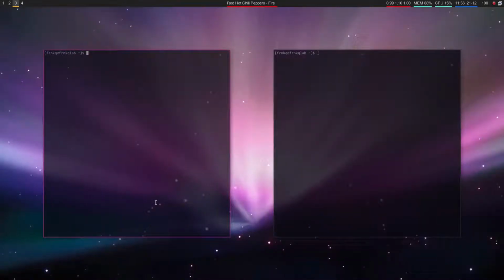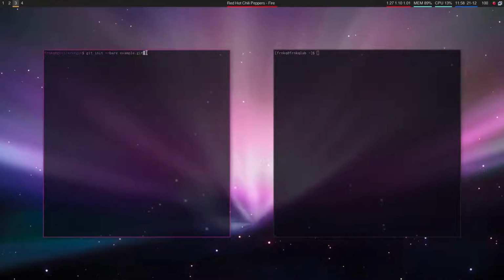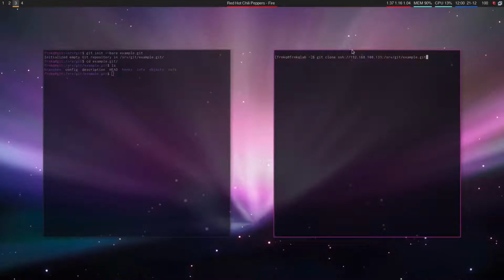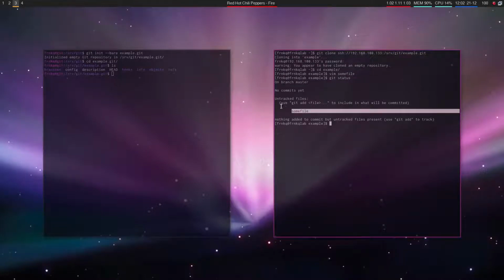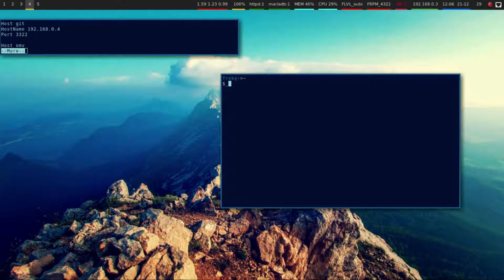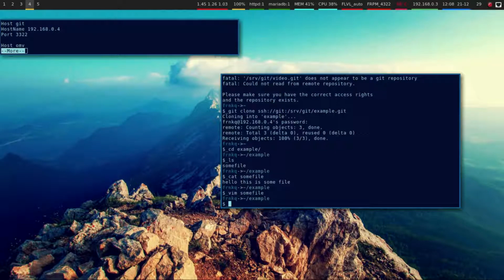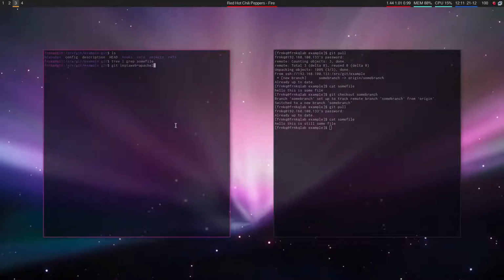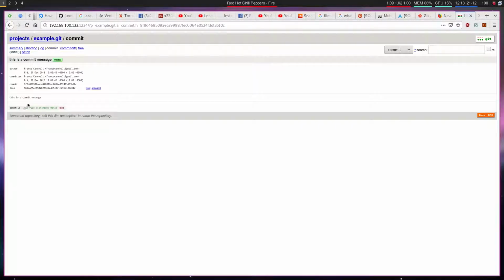Git server on a virtual machine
In this video I show how my setup of a git server inside a virtual machine.